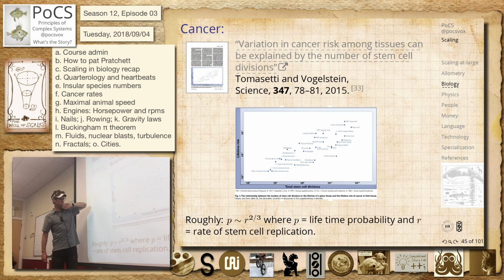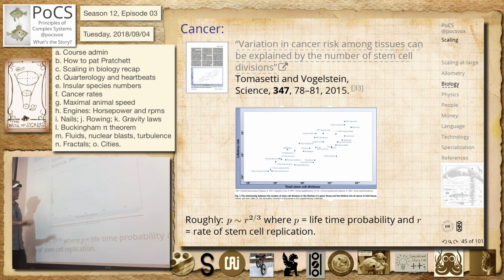S12E03f: Cancer rates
Season 12, Episode 03f
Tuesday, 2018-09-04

Cancer rates

Cancer rates increase with cell turnover rates. Explainable from a failure mechanism?  Bodies are microscopically failing and macroscopically robust.

Tarot cards:
scaling